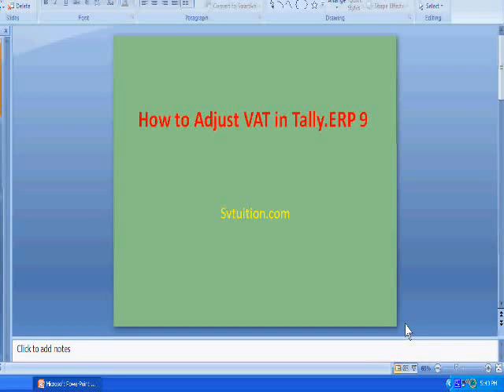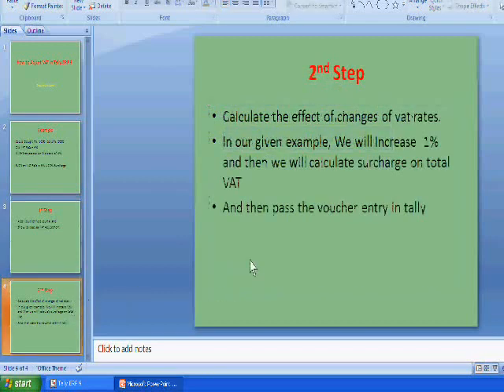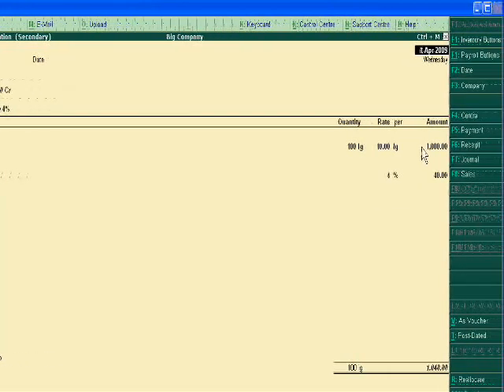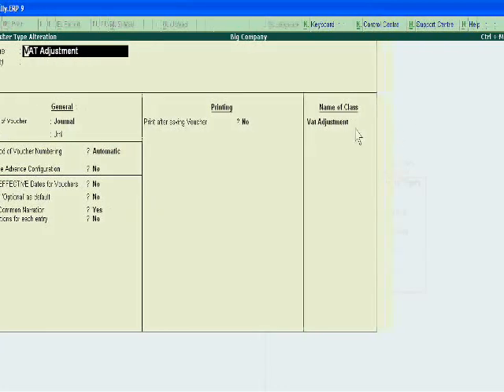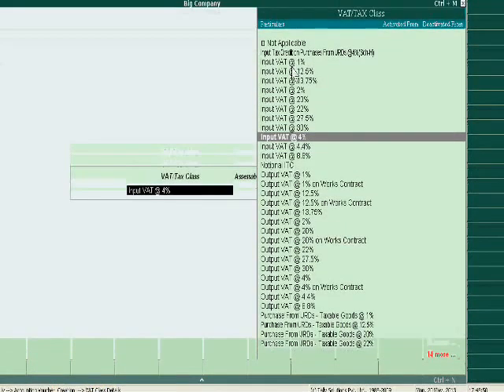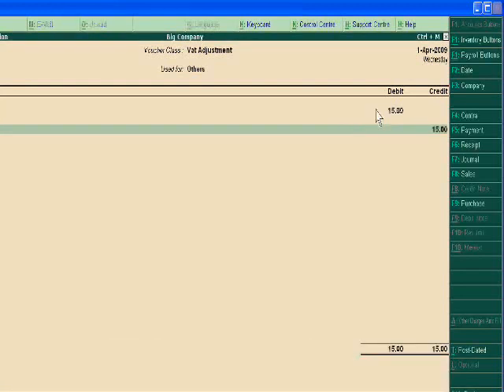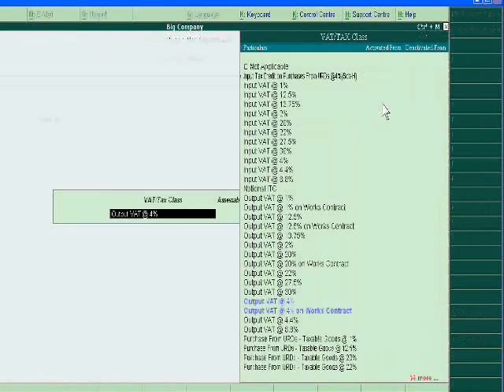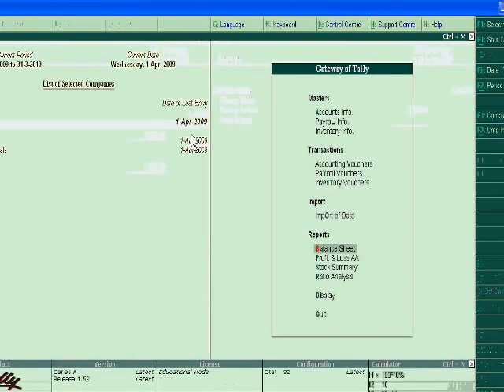Tally.erp 9 VAT adjustment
How to Adjust VAT in Tally ERP 9.